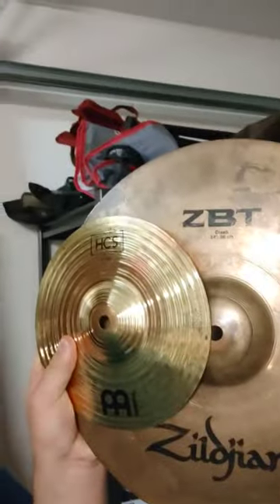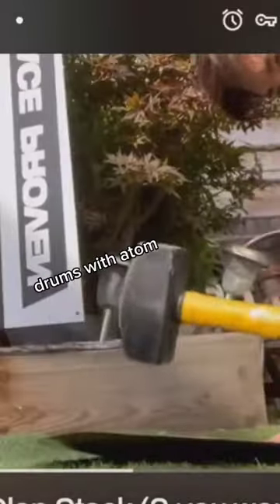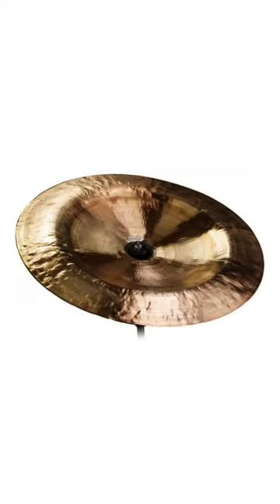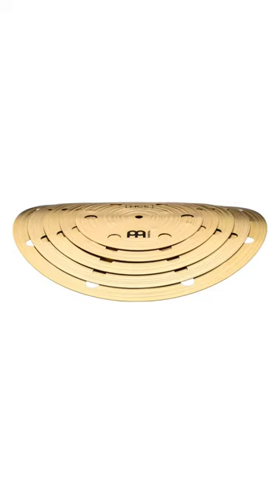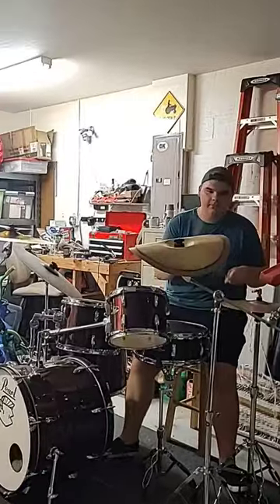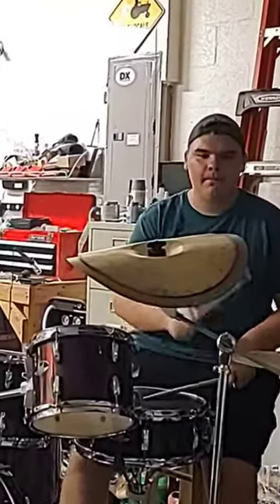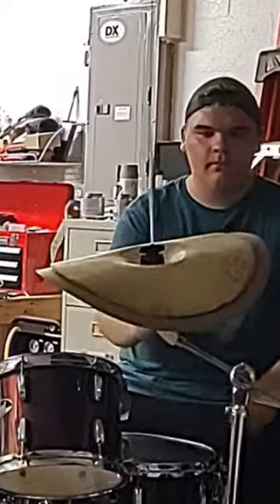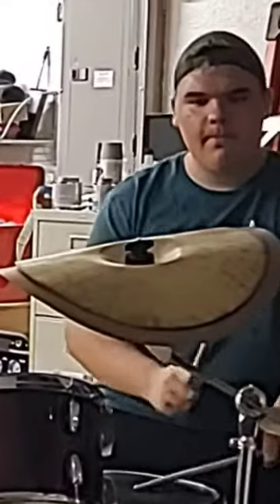EASIEST D.I.Y. smack stack?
how to make a smack stack for (almost) $0
1. Find your dusty stock cymbals that came with your drum set (you can also find really cheap cymbals on Amazon, wish, etc.)
2. Firmly push on the area around the bell until the cymbal pops into place. It should resemble a china cymbal. It kinda sounds like one too. Repeat with all the cymbals you want to stack.
3. This is the hard part. Bend opposite ends of the cymbals toward the bell. it needs to look vaguely like a Pringles chip. repeat with all other inverted cymbals. Make sure the cymbals roughly have the same curve so that they stack better.
4. Arrange the stack. The best way to stack them is larger on the bottom and smaller on the top
that's it :)